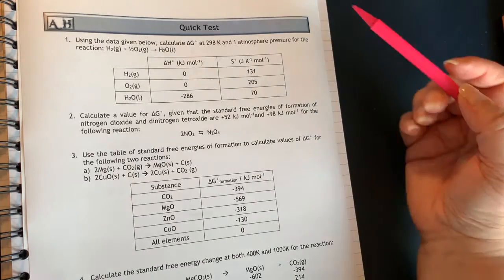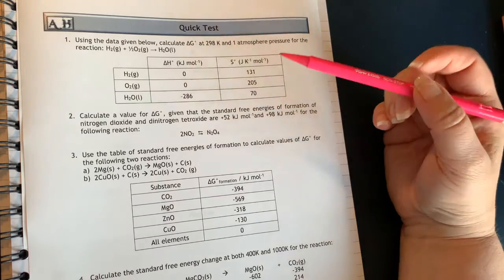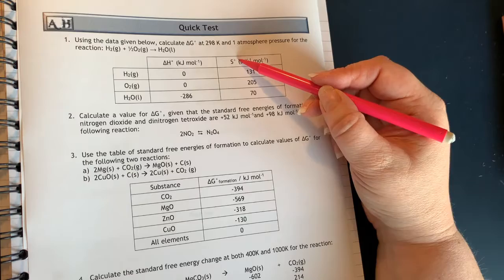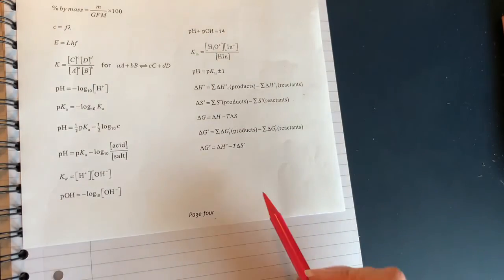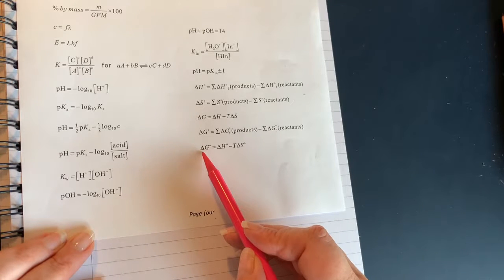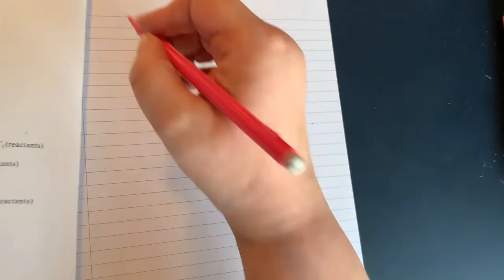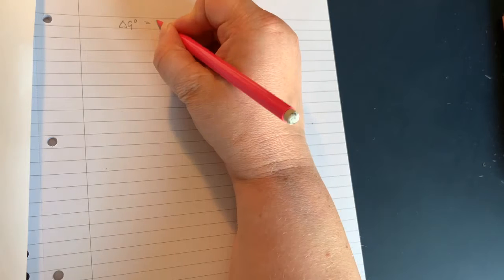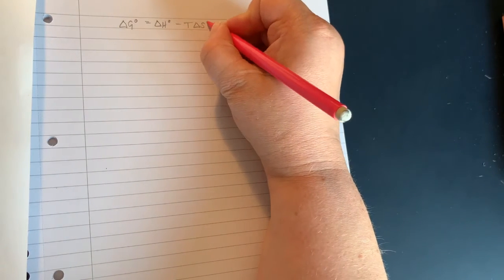Gibbs Free Energy - Quick Test Help